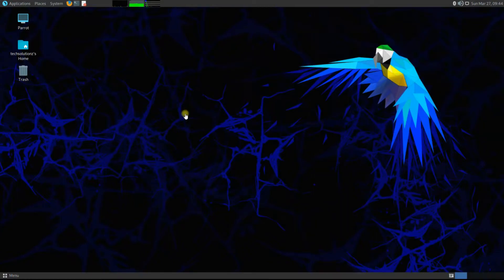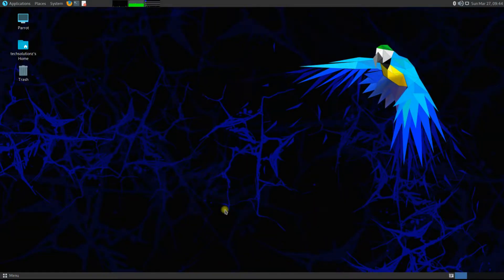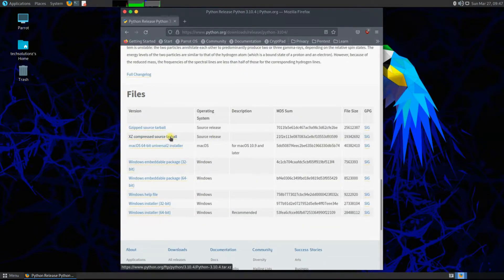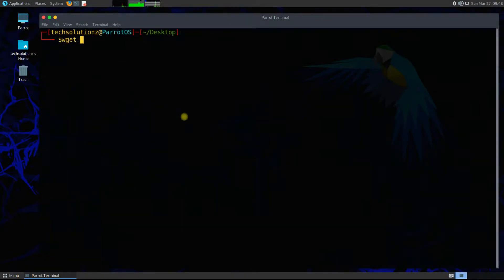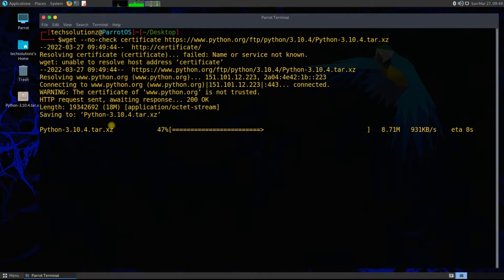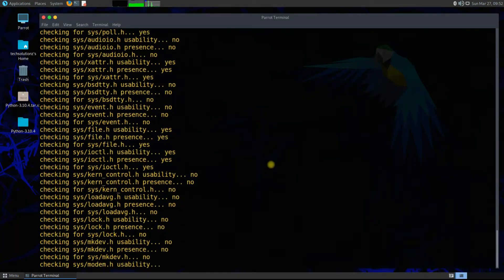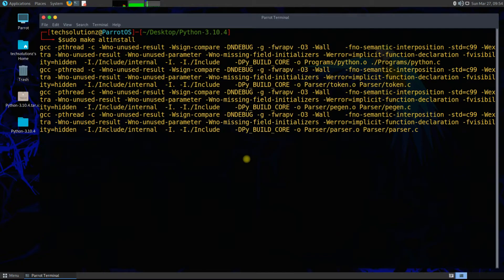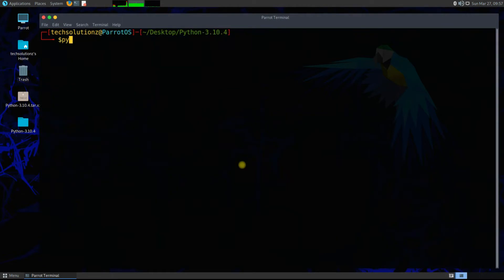How to Install Python 3.10.4 on Parrot 5 Electro | Compile Python 3.10 from Source on Parrot 5 LTS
Install Python 3.10.4 on Parrot 5 | Compile Python on Parrot 5.0 | Build Python 3.10 on Parrot 5.0 | Installing Python 3.10 on Parrot 5.0 | Python on Parrot OS 5.0 | Python is a programming language that lets you work quickly and integrate systems more effectively. Python is a high-level, general-purpose programming language. For Installing Python 3.10.4 you will need to download Python 3.10.4 Source tar archive from Python.org. Extract it and Compile from it. You can finally use sudo make altinstall to compile Python 3.10.4 from Source.